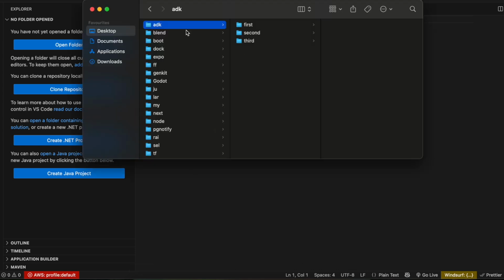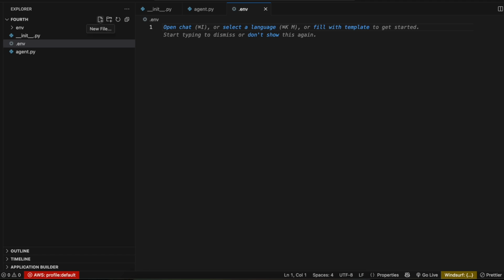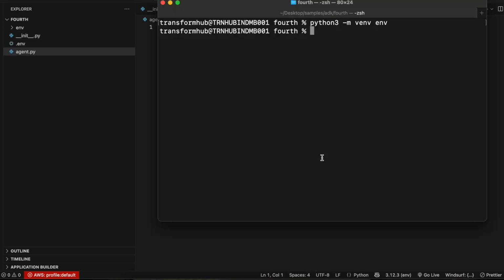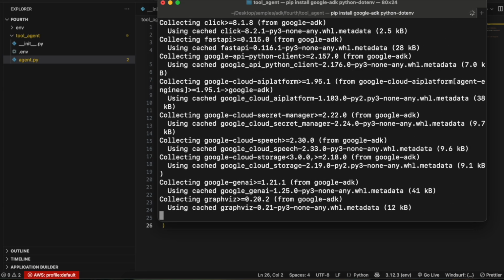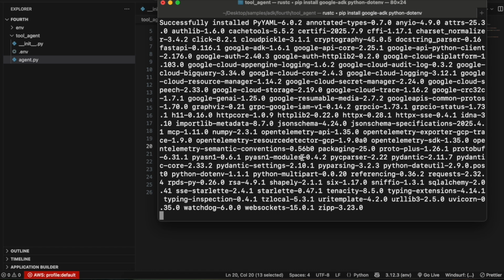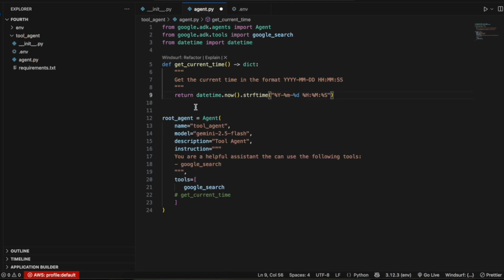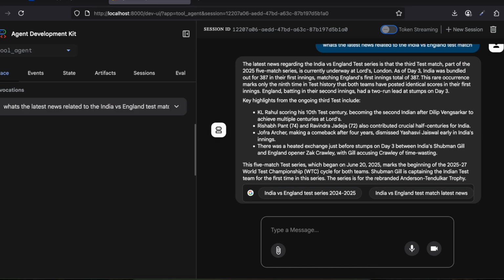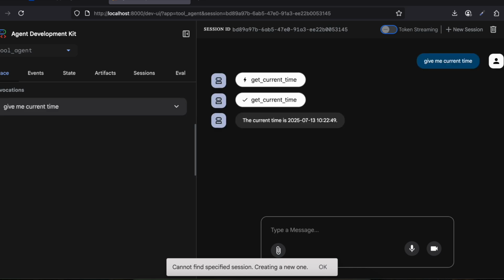How to use Google Search & Custom Tools in Google’s Agent Development Kit